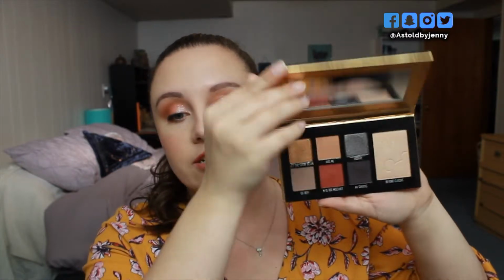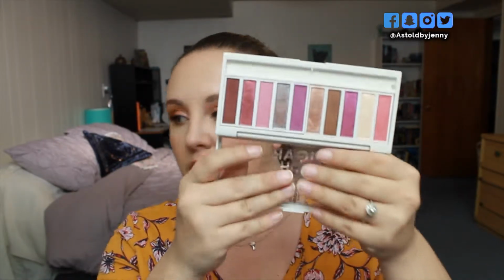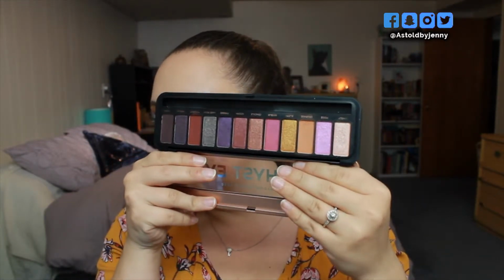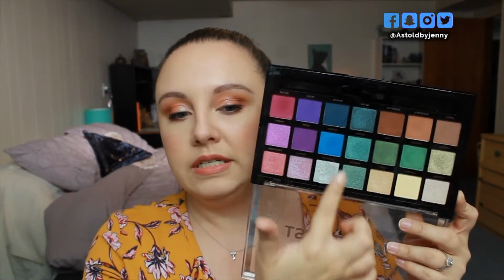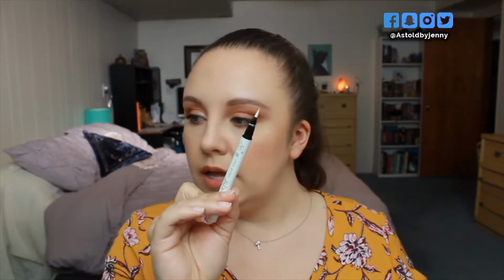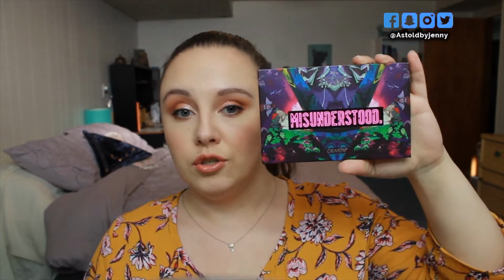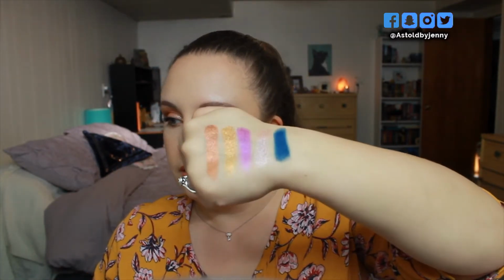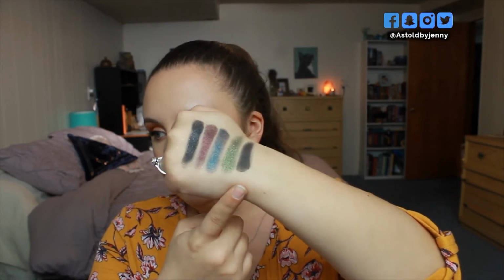Collective Haul | March 2019 + Unboxing!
❀ OPEN ME ❀

I hope you enjoyed my collective haul! I love hauls. They remind me of the old YouTube.

Products Mentioned:
• Dose of Colors Mickey Mouse Palette
• Dose of Colors Minnie Mouse Palette
• L'Oreal Lash Serum
• Milani Conceal & Perfect Concealer in 120 Light Vanilla
• Flower Beauty Sugar Rush Palette
• Flower Beauty Blush Brush
• Profusion Amethyst Eyes Palette
• Profusion Wanderlust Palette
• Briogeo Leave In Conditioning Spray
• The Ordinary Buffet Serum
• Tarte Foundcealer in Fair Light Sand
• ColourPop Spring Collection
• ColourPop Disney Villains Collection (Review and Demo to come!)